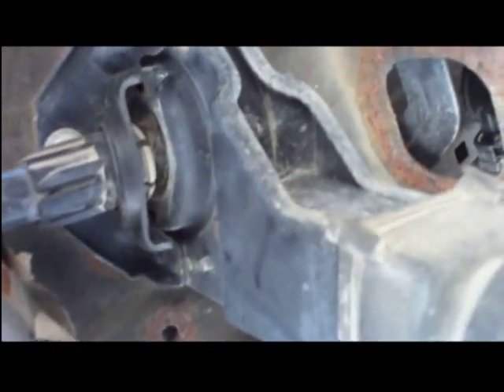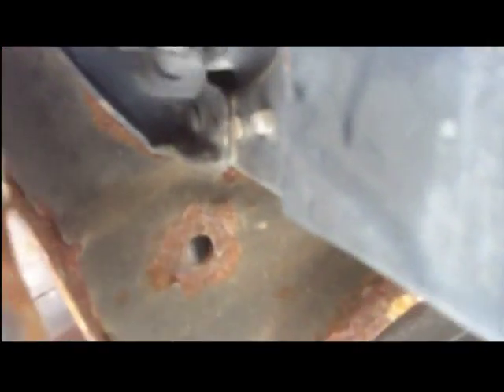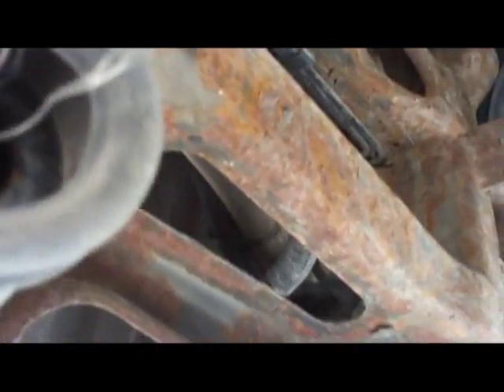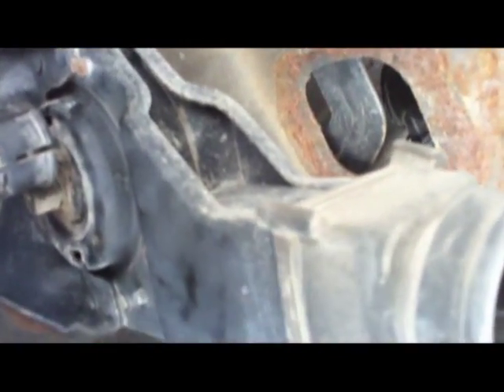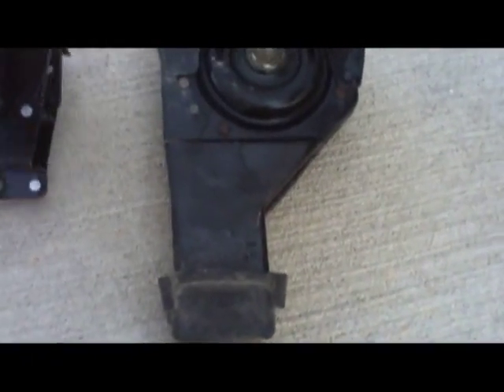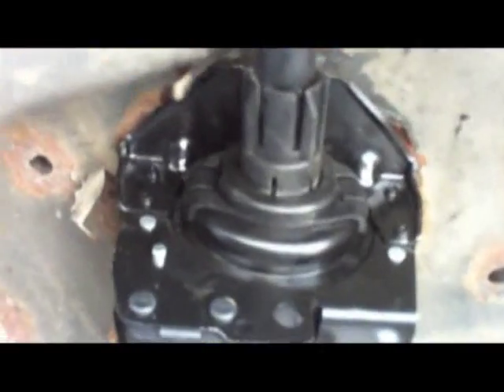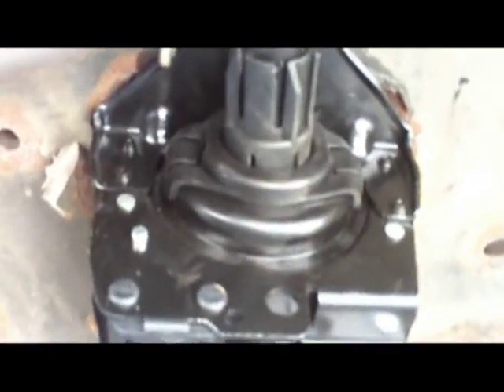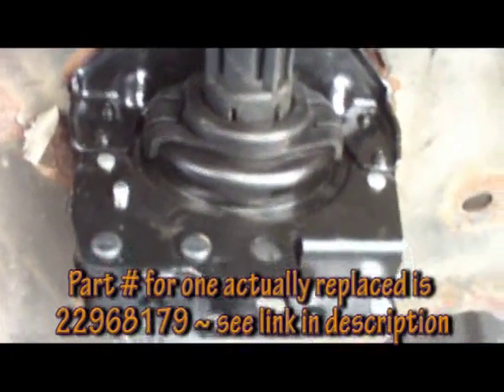'07 Chev Avalanche Spare tire hoist repleacement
Got a stuck spare tire hoist?  This video will show a replacement solution (should you have to replace it).

Please note that GM gave me the part number 22968178, which is the one I replaced my hoist with.  IF YOU WANT THE ONE WITH THE ELONGATED END make sure to order part number 22968179.

UPDATE:  It's been a week since posting the video and I must say I'm very satisfied in how the new hoist is holding my tire in place.  Tension has NOT loosened whatsoever, and I believe it'll serve it's purpose for the life of the vehicle.

Update 2019:  Been 2 1/2 years, and still holding.  Never ever got loose after doing this job.
Update 2022: Still holding up with no problems.
                          I had to use my spare this summer (2022), and the hoist dropped the spare down and
                          did not get stuck.  Was a bit tricky rolling up because the cable had some twist
                          memory, so I had to put downward tension on the cable to reel it back in place, but
                          it's still holding strong now in 2023.